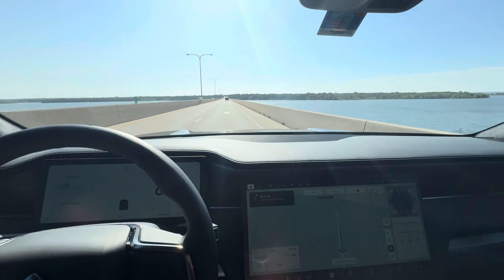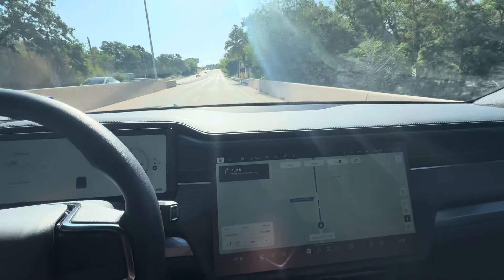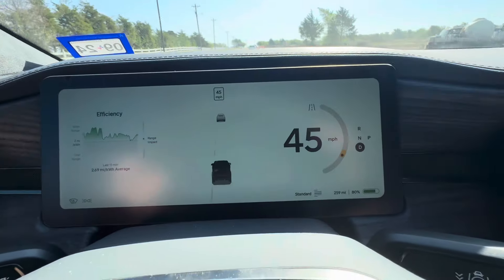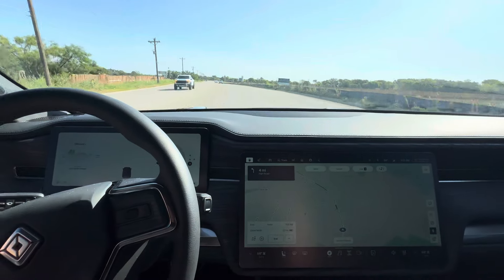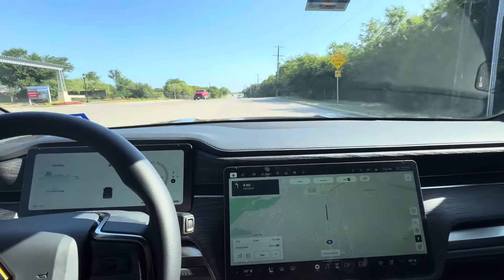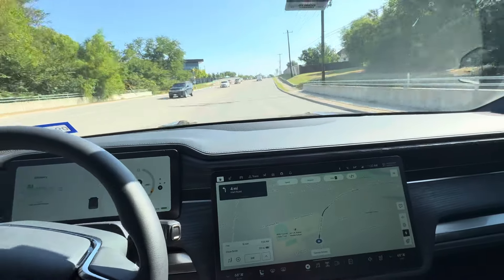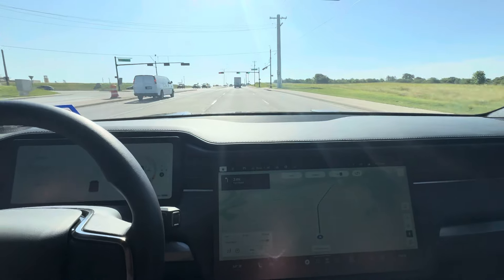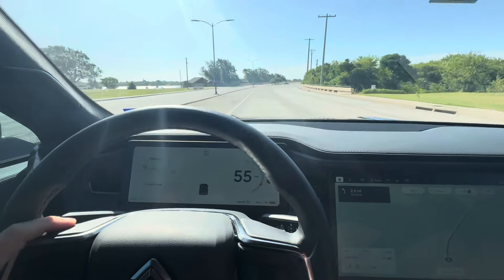20000 miles on my Rivian R1T Quad Motor with 835HP. Is it good??